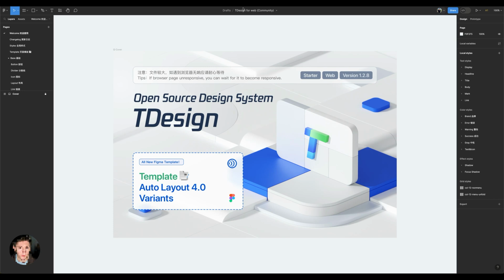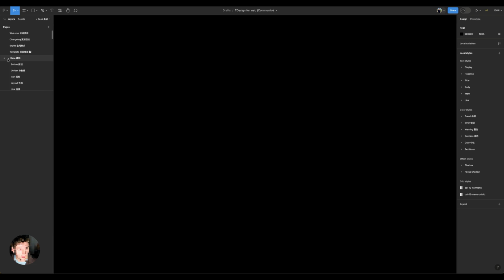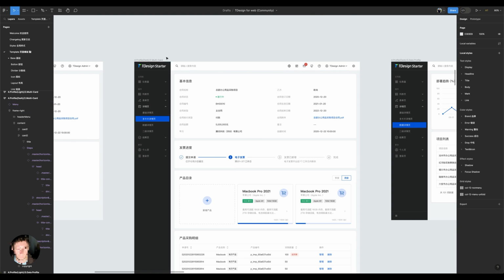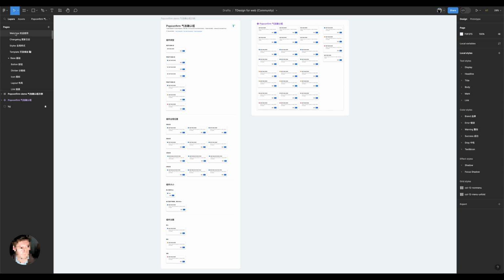[Review] TDesign for Web